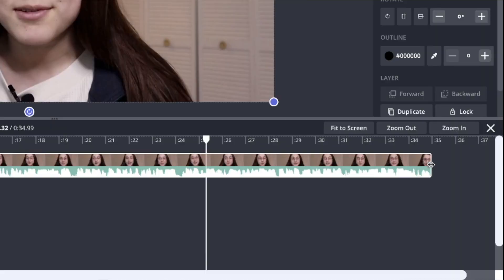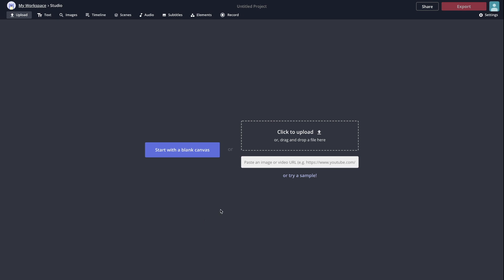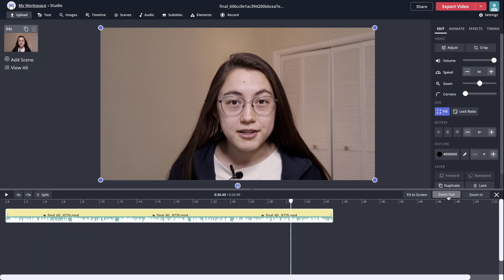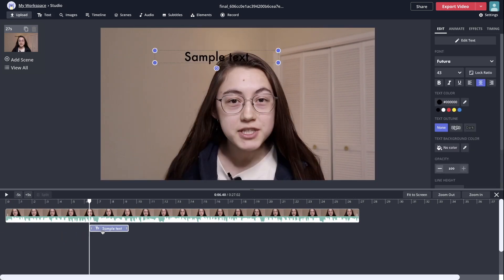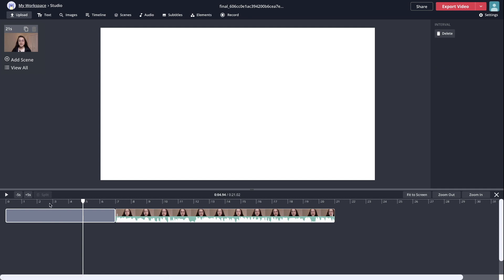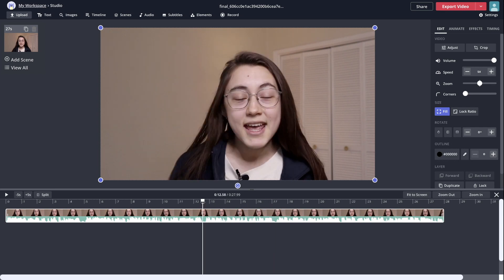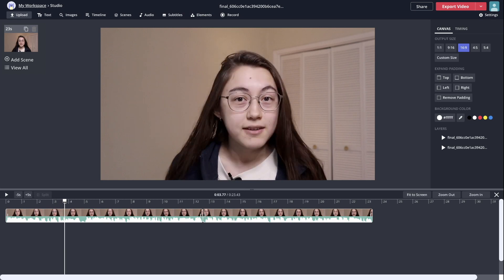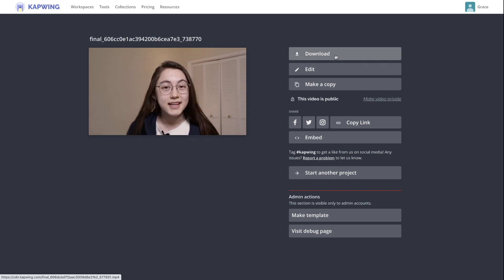How to Trim a Video Online with the Kapwing Editor (Trim, Split, Cut Parts Out of Videos)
Trimming a video is probably the most frequent task you'll complete when editing because unless you film a whole video in one take with no mistakes and are perfect (which no one is), you're going to need to know how to make a video clip shorter and cut parts out. Not only learning how to trim, but learning how to trim efficiently is important as a video creator. In this tutorial, we show you how to trim and split clips in our completely online video editor called Kapwing and also give you tips for trimming quickly and cutting parts out.

Timestamps:
0:00 Tutorial overview
0:55 Upload clips in Kapwing
1:38 How the Timeline works
3:18 How to trim the ends of a video
4:38 How to trim using the Timing tab
6:27 How to split a video/cut out the middle
8:09 Tip for efficient splitting/trimming
8:44 Trimming and splitting audio layers
9:08 Export & download your video
9:29 Leave your thoughts in the comments!